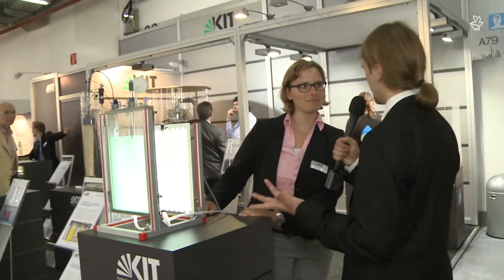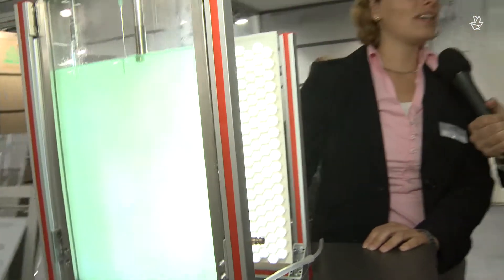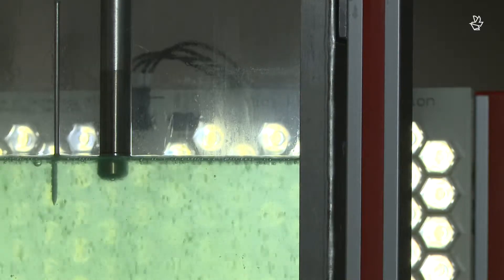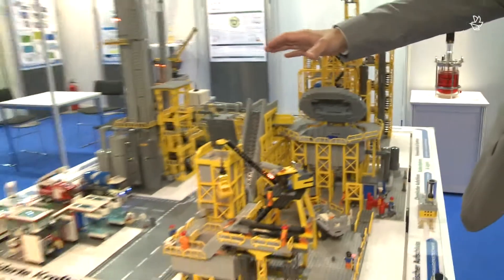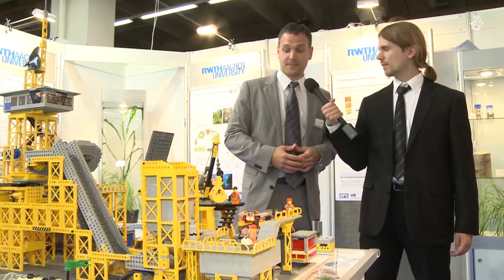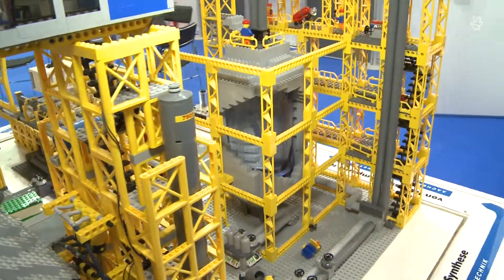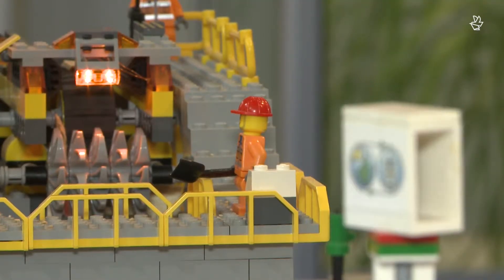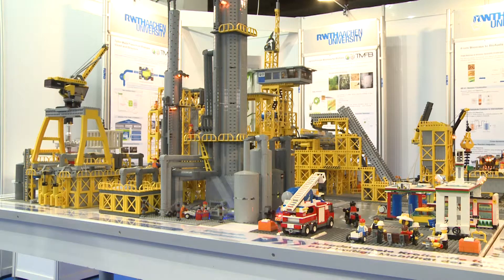Sustainable Energy - News From Research and Development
Energy is a main focus of this year's ACHEMA: Bio based technologies offer an attractive alternative to depleting oil reserves, high energy prices and carbon dioxide emissions. Reason enough, to visit the research exhibition at ACHEMA 2012 to take a closer look at the latest developments in terms of sustainable energy...

The potentials are amazing: a recent report by Bloomberg New Energy Finance estimates that biofuels have the potential to replace over 50 percent of the global demand for gasoline by 2030.

With second generation biofuels, eight of the highest agricultural-producing regions in the world could replace ten percent of their gasoline demand, if only five percent of the agricultural residues were converted to next-generation cellulosic ethanol, analysts believe.
Although the market for biofuels grew by nearly ten percent in2012, we are still far away from these figures. The technology for the future bio economy nevertheless, is already in the pipeline. We took a closer look at the research and development exhibition at ACHEMA to find out what's new in terms of sustainable energy...